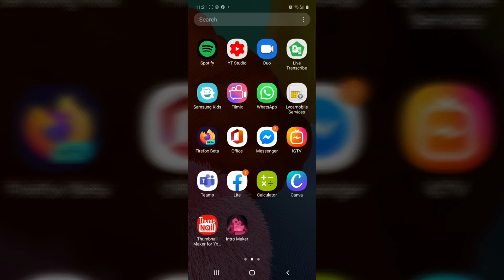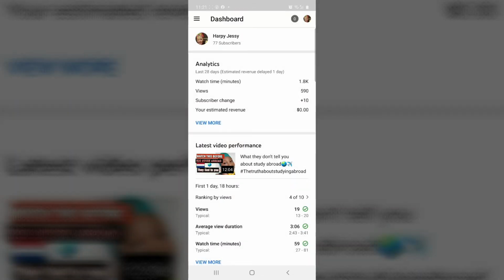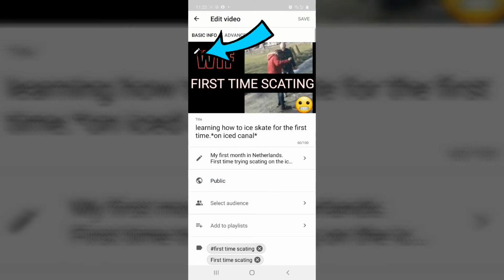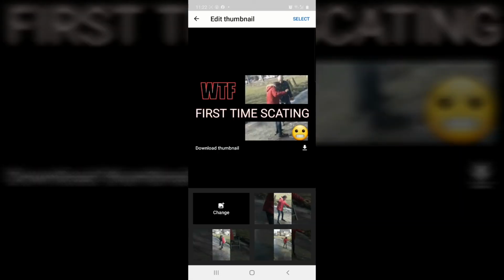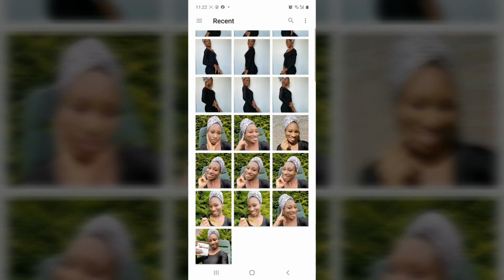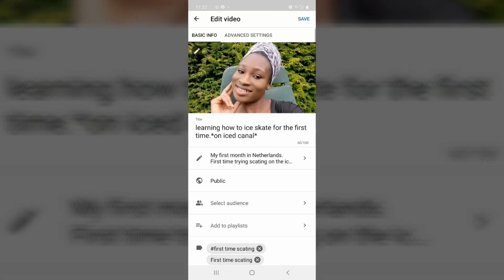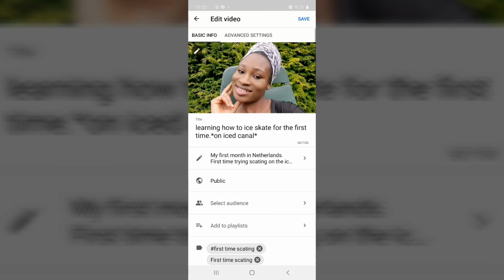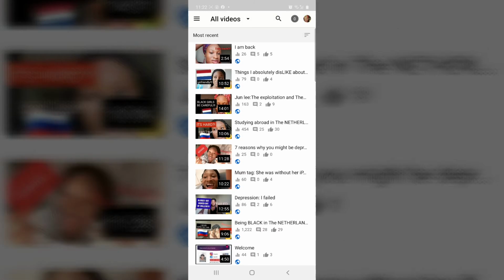HOW TO ADD OR CHANGE YOUR THUMBNAIL USING A PHONE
This video explains how to use your phone to change your thumbnail in 1minute.

How to upload a thumbnail
PLP7RhG2uRhGpukcIUqp5ytUCXt3PQTVP5
I LOVE acting to my room mirror, talking on camera and laughing at myself. I also love making videos but hate editing them. I a Nigerian am currently studying international business in the Netherlands.

:::::::::FAQ ::::::::
name: Jessica
Birthday: February 12
zodiac sign: Aquarius
camera: Samsung  galaxy A51
editing software: Filmix
nationality: Nigerian
ethnicity: Igbo